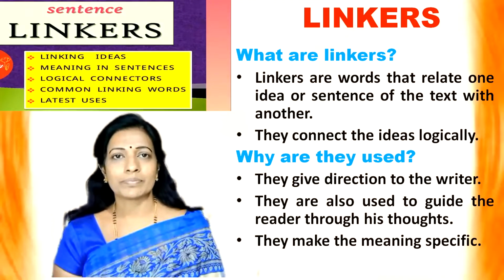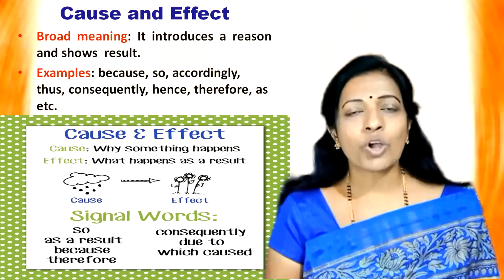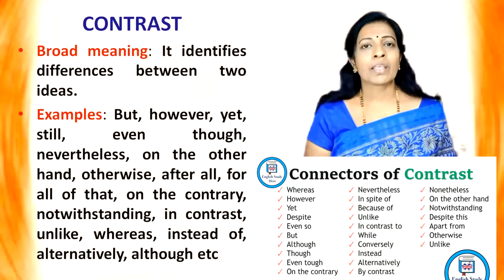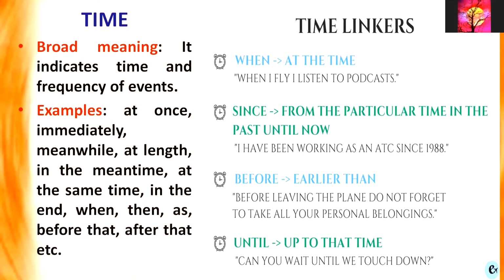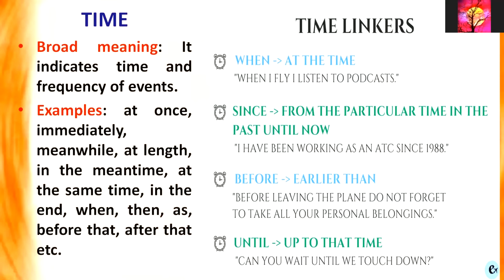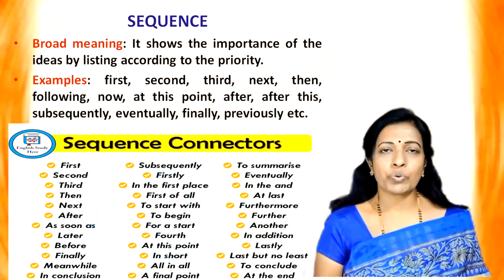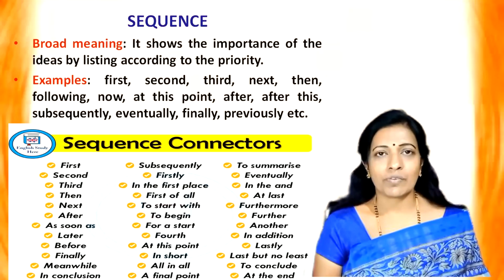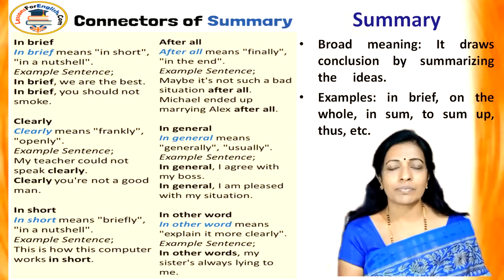LINKERS - BA/BCom/BSc I Sem Generic English